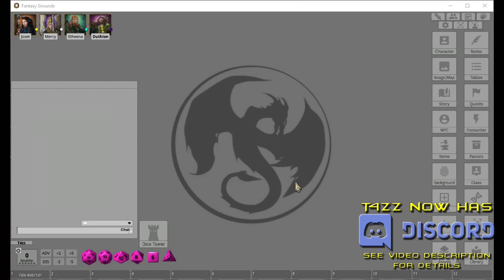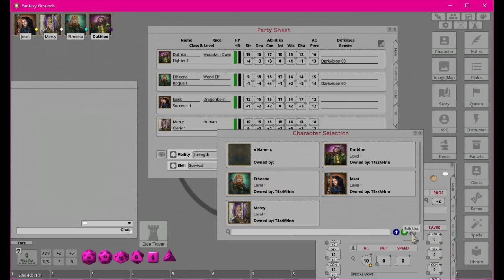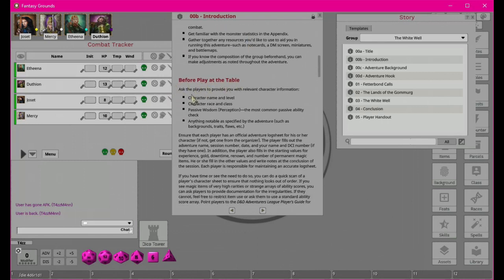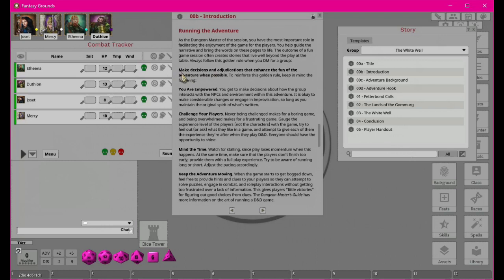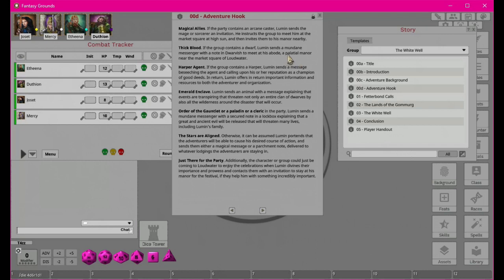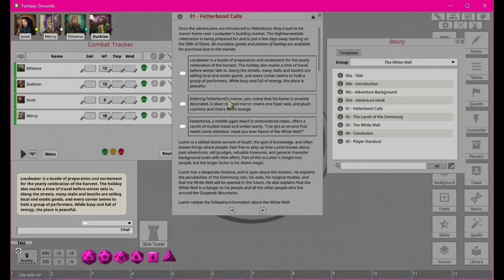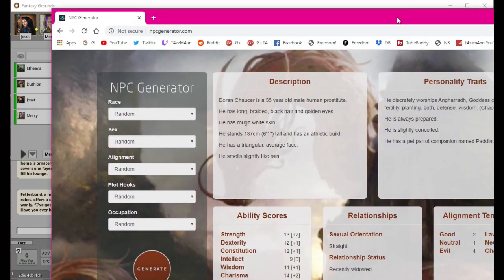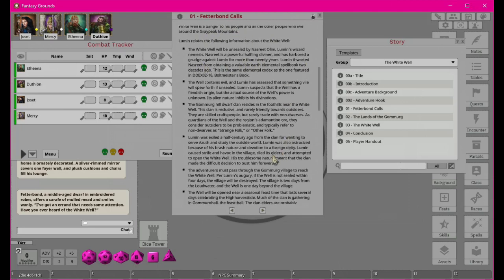Fantasy Grounds Unity From the Ground Up E11 - Running Our First Campaign